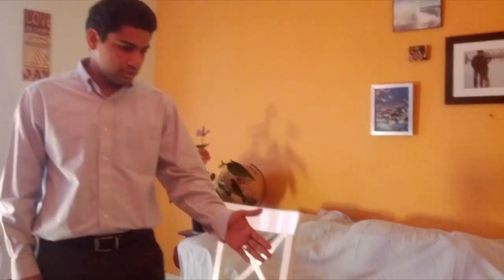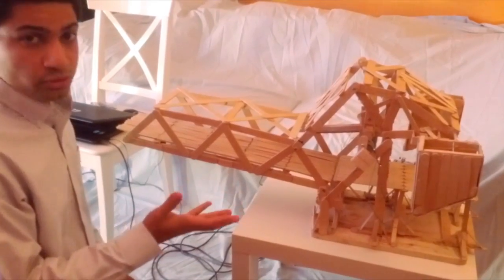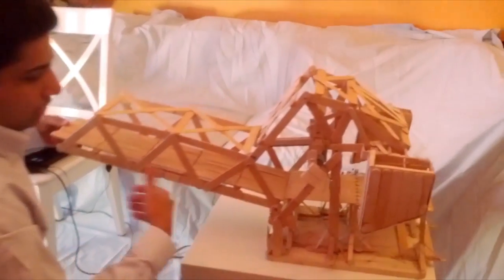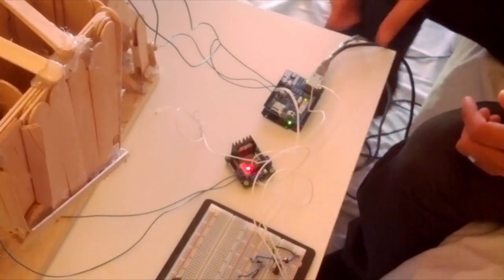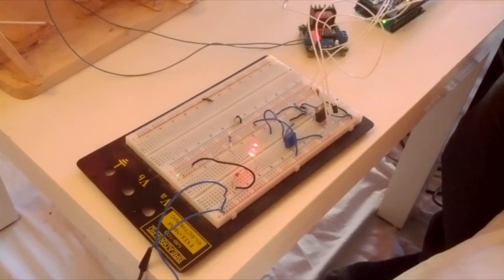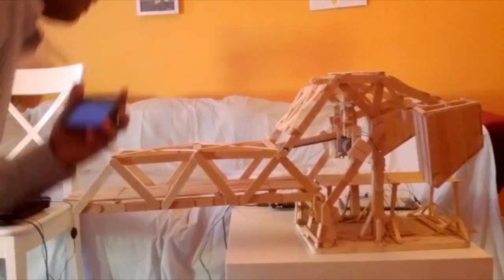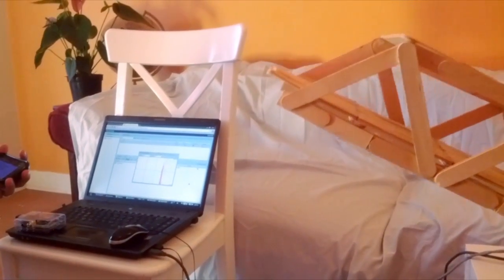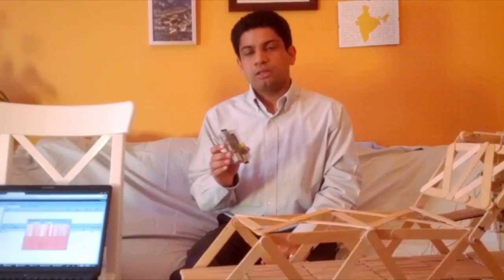Strauss Bridge Replica and Data Acquisition System